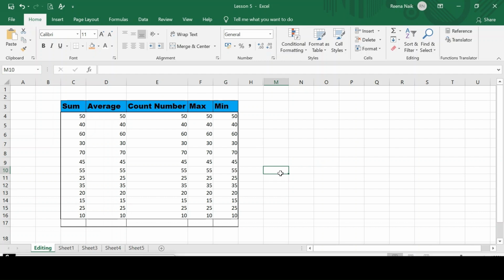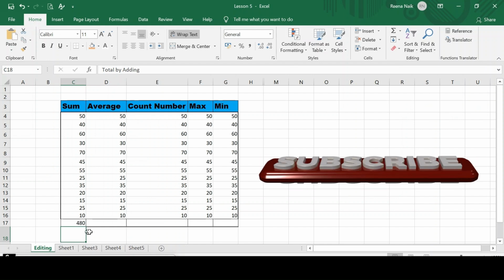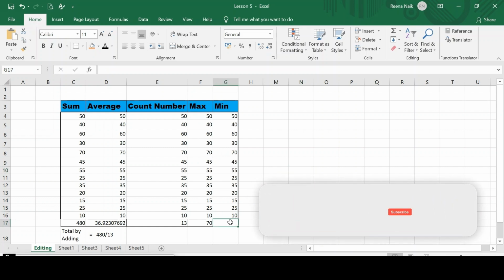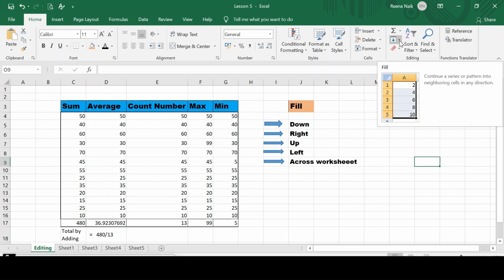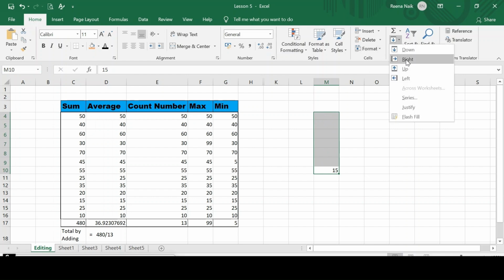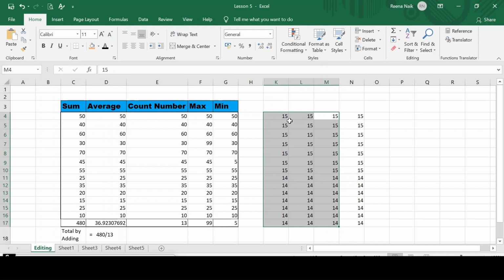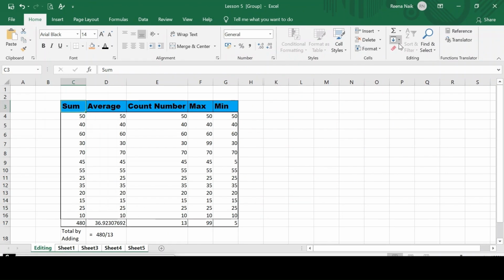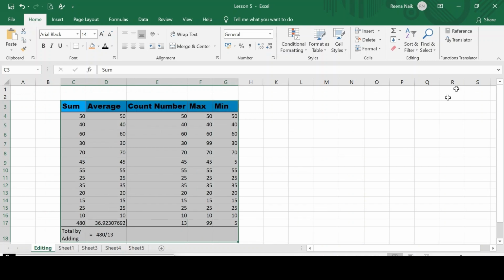Excel Tutorial in Detail - basic 10[ Todays topics : Home - Editing-Auto sum/Fill- Part-1]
Excel was never so easy. I have cover all the topics by taking practical examples